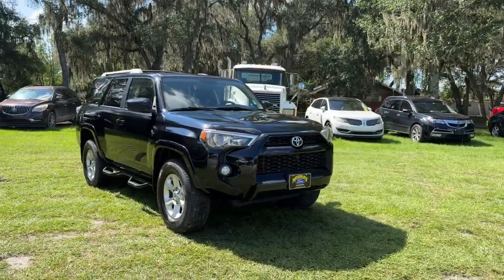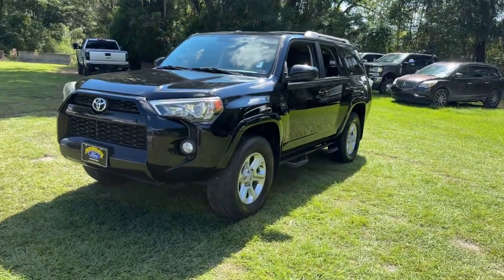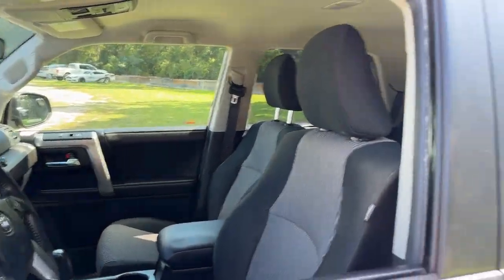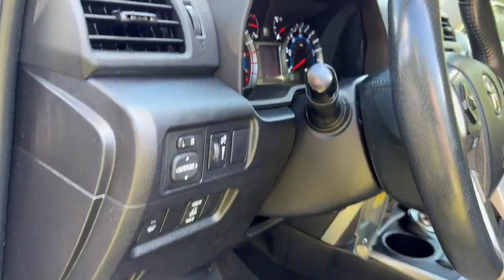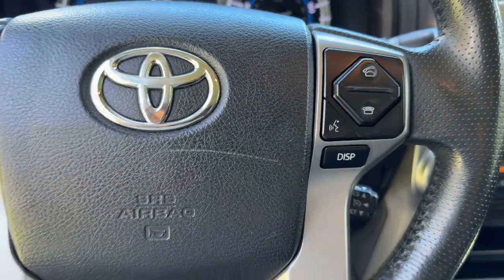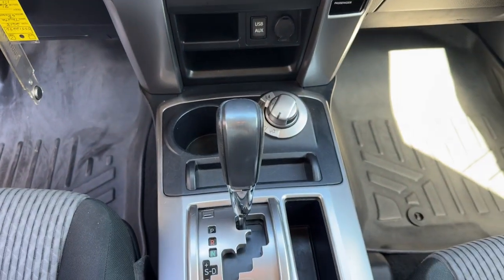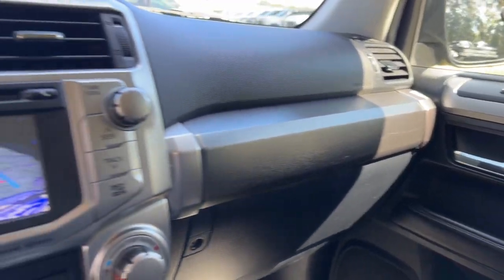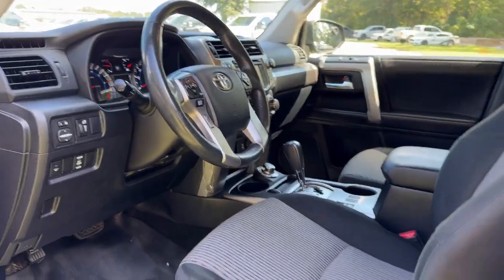2018 Toyota 4Runner SR5 Jacksonville, Orange Park, Gainesville, Ocala, Lake City FL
Pre-Owned 2018 Toyota 4Runner SR5 available at Murray Ford Superstore located in 13447 US Hwy 301 S, Starke, FL, 32091.
Stock#: J5512296 - VIN#: JTEBU5JR9J5512296

Here is a wonderful   2018  Toyota 4Runner.  This rugged 4Runner delivers serious off-road capability, a comfortable interior, and family-friendly praciticality. Enjoy the great outdoors like never before in this astonishingly versatile vehicle. These are just some of the great options this vehicle comes with: Keyless Entry, Satellite Radio, Heated Mirrors, Back-Up Camera, Fog Lamps, Power Driver Seat, Steering Wheel Audio Controls, 3rd Row Seat, Bluetooth® Connection, Aluminum Wheels. Celebrate your outdoor lifestyle in this remarkably capable 4Runner. Come in for a test drive. Our team will make it the best part of your day.